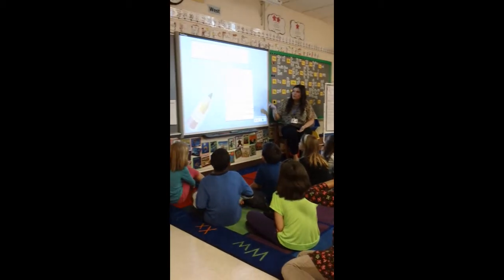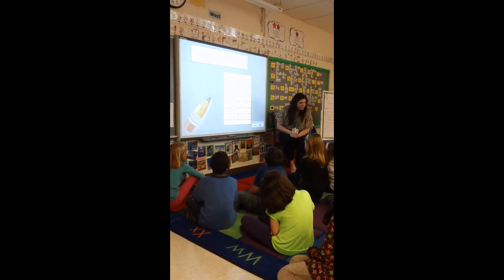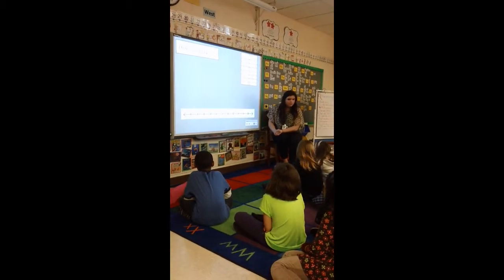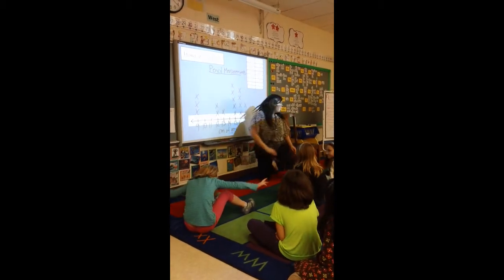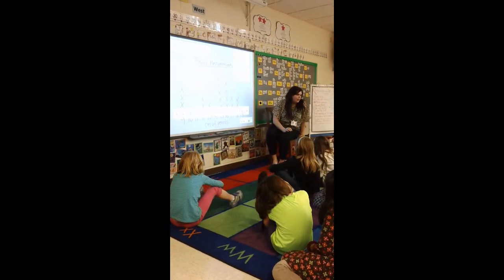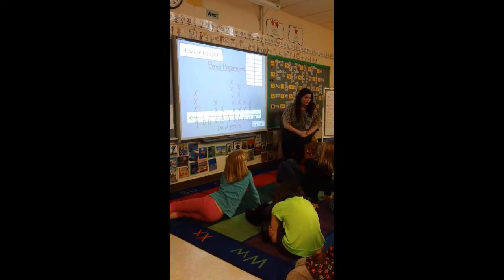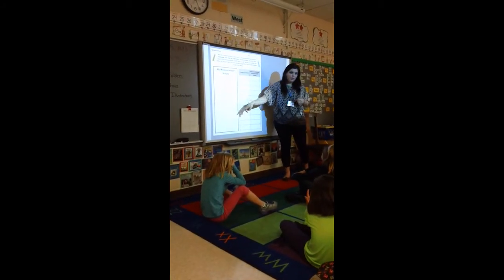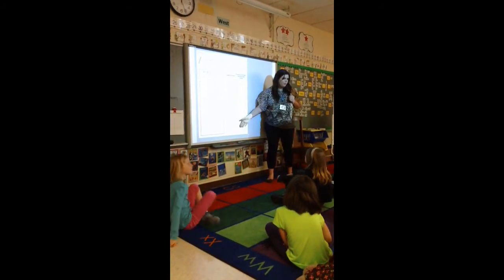Math Workshop Lesson on Line Plots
This is a second grade lesson on line plots addressing the Common Core State Standard 2.MD.9.